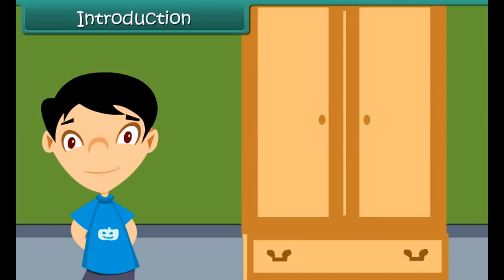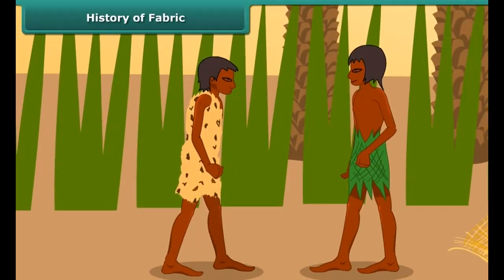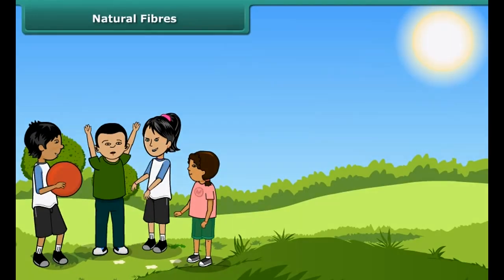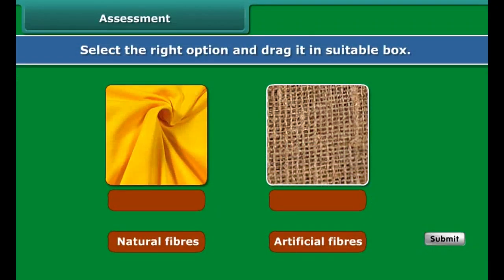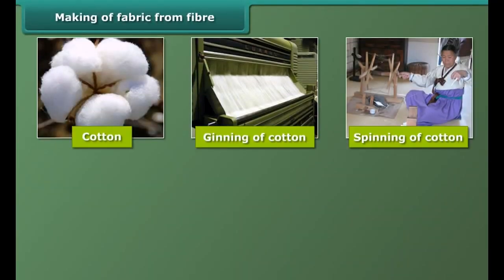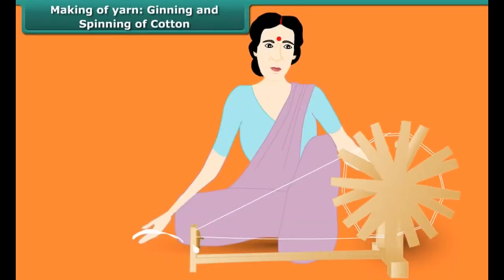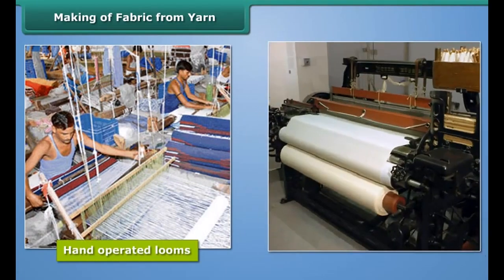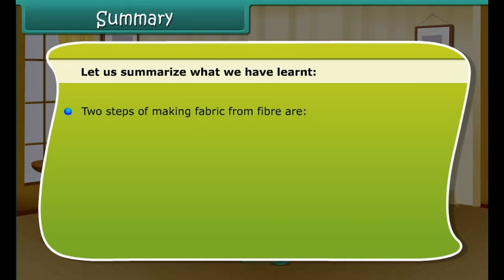Class 6 Science Fibre to Fabric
Here’s a summary of the topic "Fibre to Fabric" for Class 6 Science:

1. Understanding Fibres
Definition: Fibres are thin, thread-like materials that can be natural or synthetic.
Types:
Natural Fibres: Derived from plants and animals (e.g., cotton, wool, silk).
Synthetic Fibres: Man-made fibres created from chemical processes (e.g., polyester, nylon).
2. Sources of Natural Fibres
Plant Fibres:
Cotton: Comes from cotton plants. Used for making clothes, bed linens, etc.
Jute: Sourced from the jute plant, commonly used for making bags and ropes.
Animal Fibres:
Wool: Obtained from sheep and other animals. Used for warm clothing.
Silk: Produced by silkworms, known for its softness and shine.
3. Production Process
Harvesting: Natural fibres are harvested from plants or animals.
Ginning: For cotton, the seeds are separated from the cotton fibers.
Spinning: The fibres are twisted together to form yarn.
Weaving/Knitting: Yarns are woven or knitted to create fabric.
4. Synthetic Fibres
Made from petrochemicals, synthetic fibres include:
Nylon: Strong and elastic, used in clothing and parachutes.
Polyester: Durable and resistant to shrinking, used in various garments.
5. Properties of Fibres
Strength: Some fibres are stronger than others.
Absorbency: Natural fibres are generally more absorbent than synthetic ones.
Durability: Synthetic fibres tend to be more durable and resistant to wear and tear.
6. Uses of Fabrics
Fabrics made from various fibres are used in clothing, upholstery, curtains, and many other applications.
7. Care of Fabrics
Different fabrics require different care (washing, drying, ironing) to maintain their quality and longevity.
This summary covers the essential points about fibres and their transformation into fabrics.